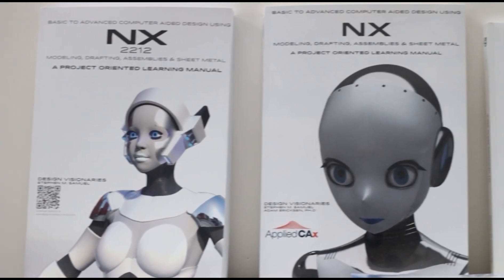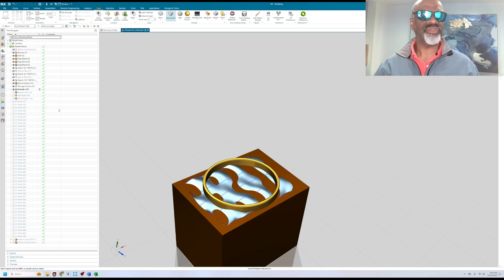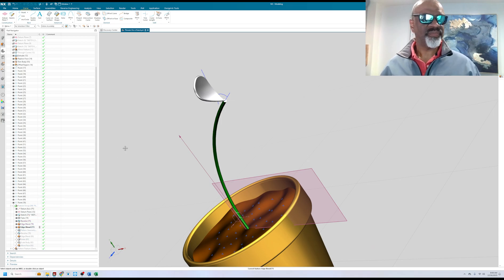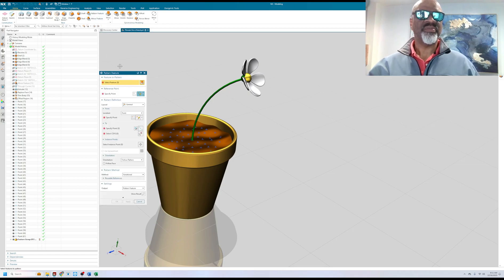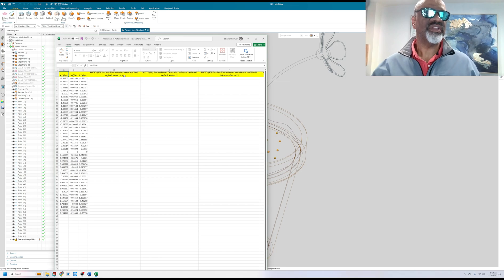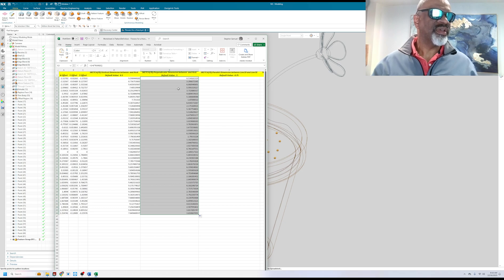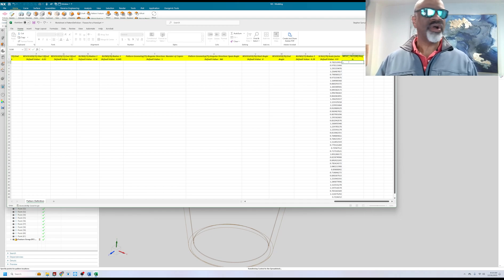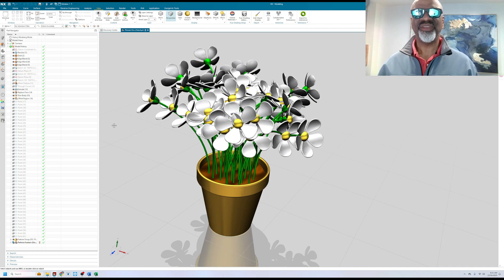Can't get this Anywhere else! Flowers Modeled Using Spreadsheet-Controlled Pattern Feature Tutorial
Craft intricate flowers effortlessly in NX using spreadsheet-controlled patterns. Merge the capabilities of a spreadsheet with NX for precise, efficient modeling.

If you have any video suggestions, please comment them below or share them with us at . If we use your suggestion, we will shout you out.